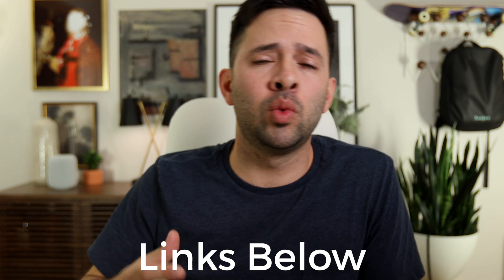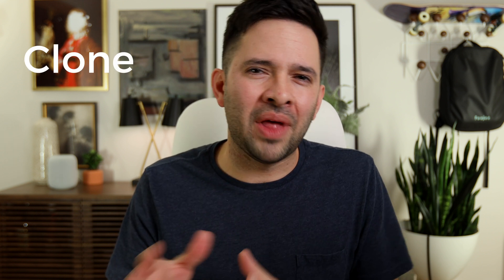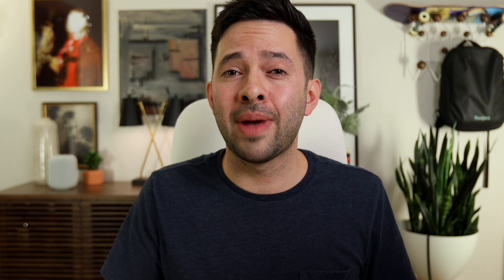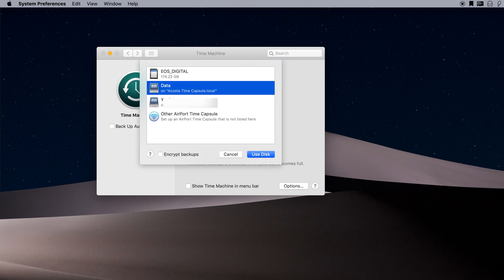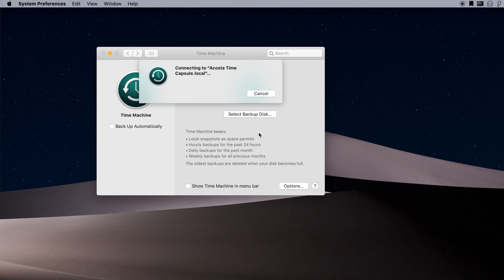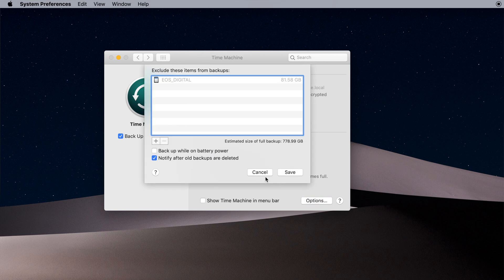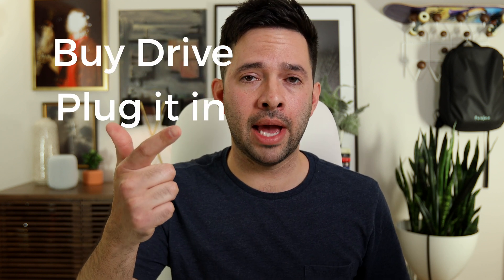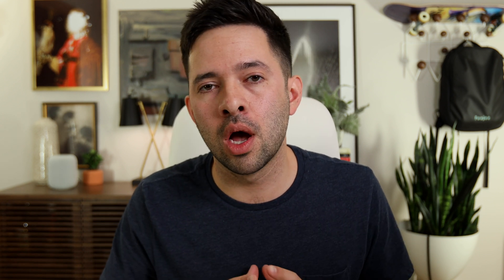Backup Your Mac: Start HERE with an Apple Consultant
BACKUP your computer! We can't say it enough. Lucas breaks down one part of a solid backup strategy. Using a built in software on every Mac, you can literally set it and forget it. So save those sweet, sweet tears for something else. make a backup.

Simple USB Backup Drive
Simple USB-C & Backwards Compatible A Backup Drive
Sweet Action G-Tech SSD (USB-C)

Foojee has been making videos for years and while our YouTube channel is young, you can see some of our older videos